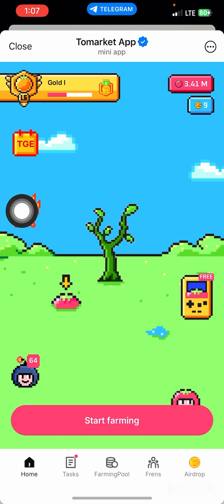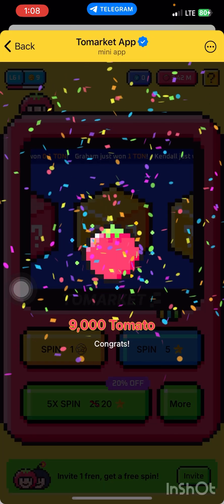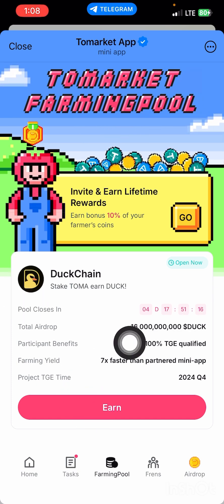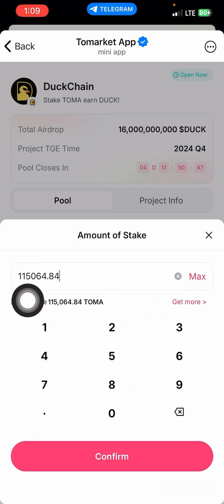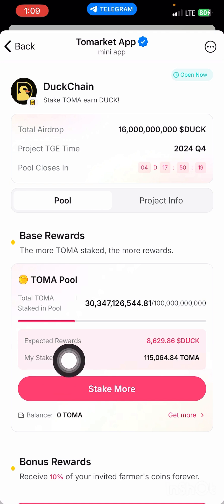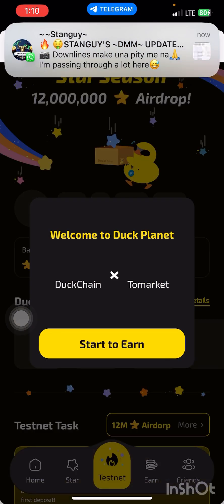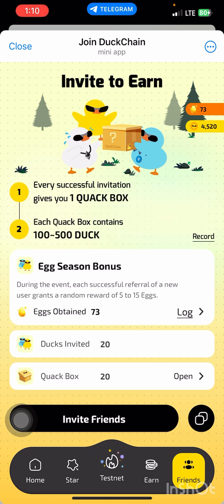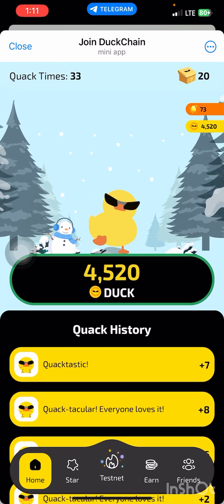STAKE YOUR TOMARKET NOW AND EARN DUCKCHAIN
Link to join my WhatsApp 👇🏽👇🏽👇🏽

Link to join duckchain 👇🏽👇🏽👇🏽

Link to jioin my telegram 👇🏽👇🏽